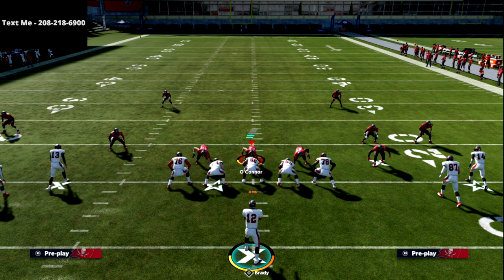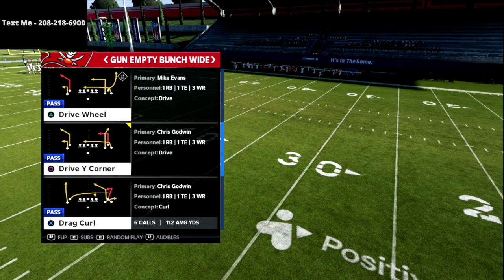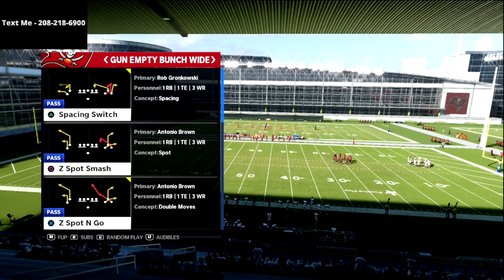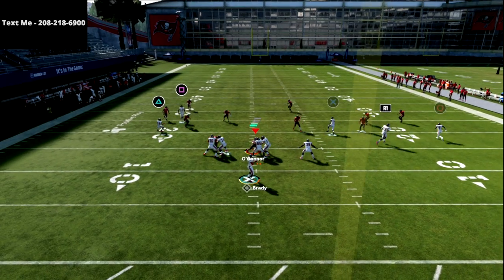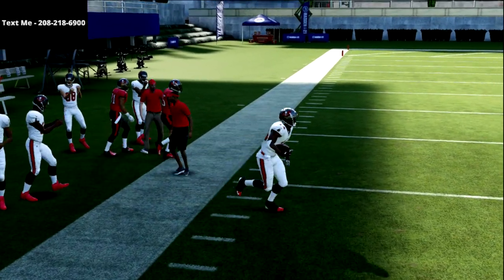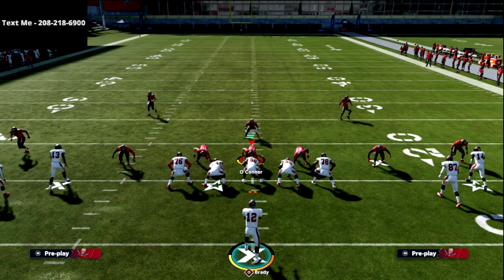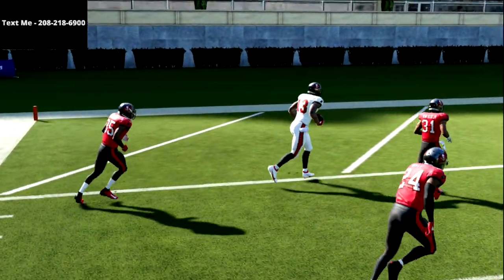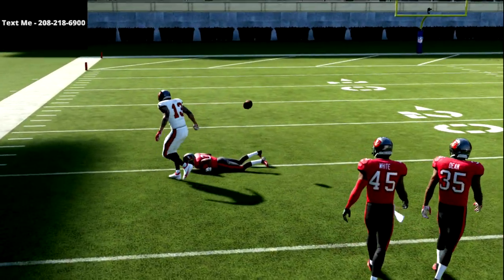Madden 22 Training Camp| How You Can Run The Best Y Cross Concept From 5 Wide In Madden